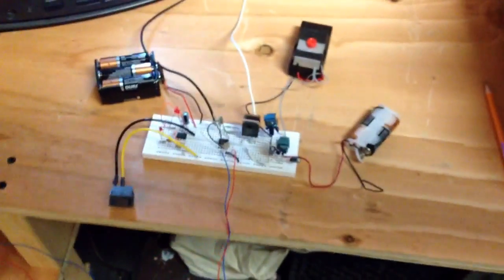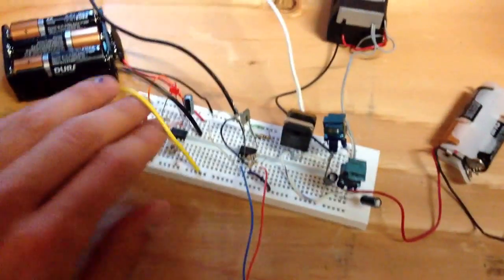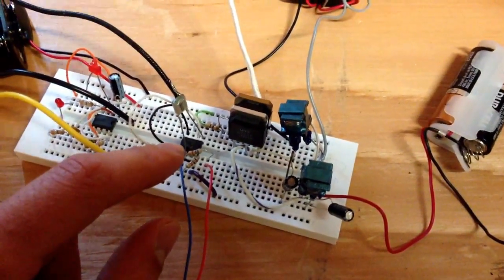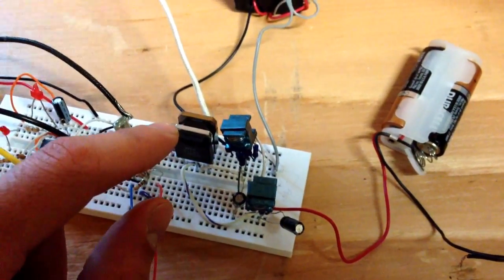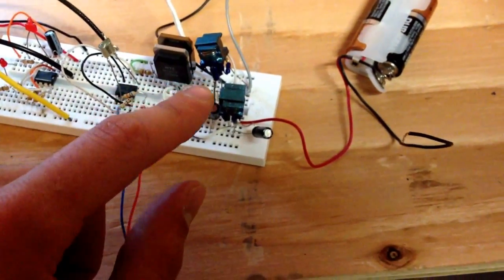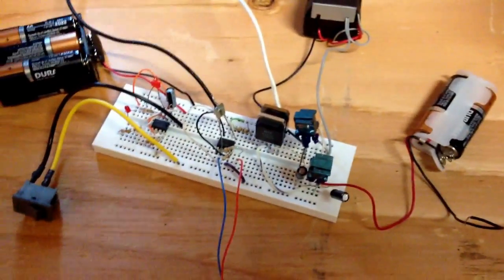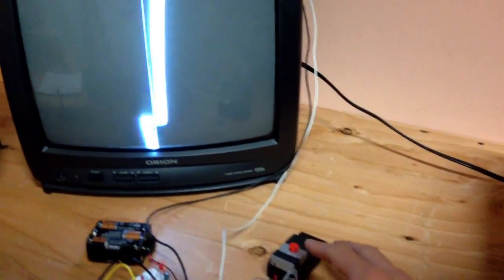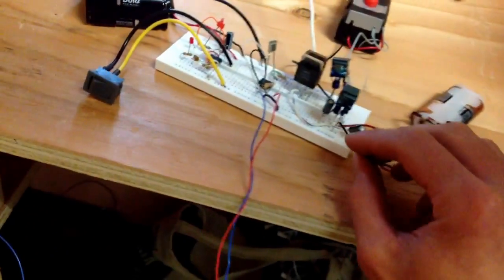555 AC wave generator amplified by camera flash chargers.